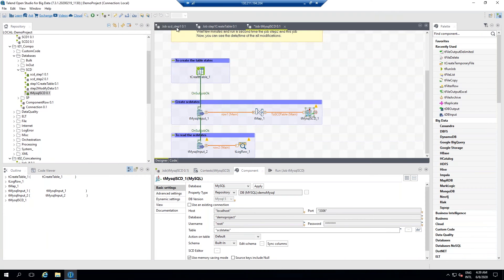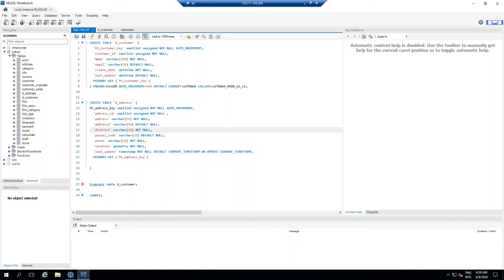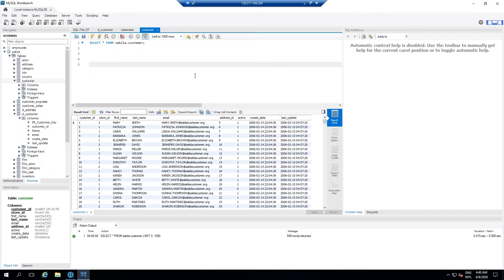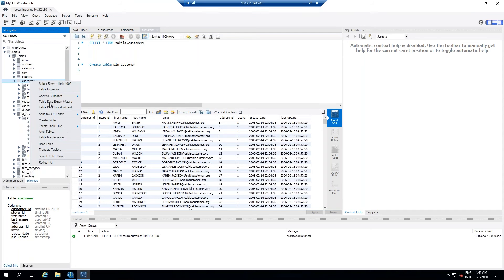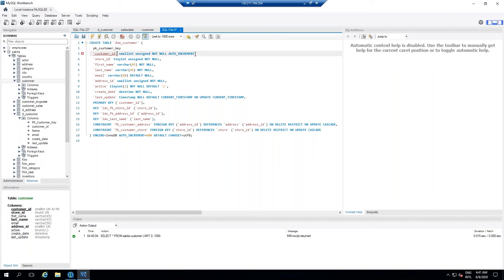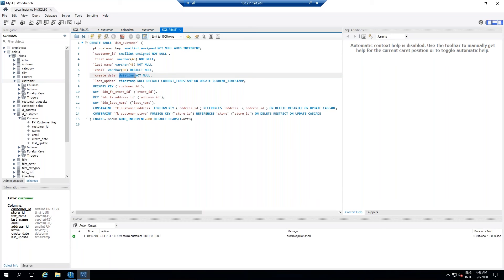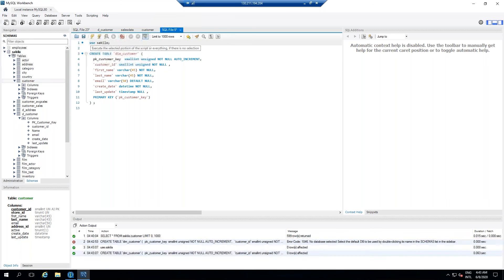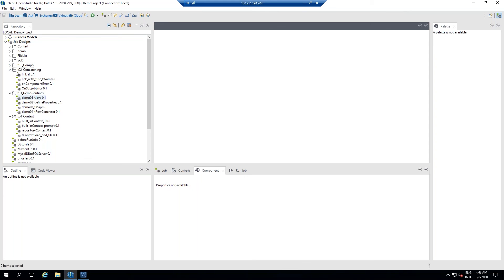Creating Tables and Reading Data from MySQL Database using Talend Studio | Anika Technologies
In this tutorial you will learn creating tables in MySQL databases and Reading data from MySQL database tables
Talend Studio for Data Integration dramatically improves the efficiency of data integration Job design through an easy-to-use graphical development environment. With integrated connectors to source and target systems, it enables rapid deployment and reduces maintenance costs. It supports all types of data integration, migration, and synchronization.
This course helps you use Talend Studio for Data Integration as quickly as possible. It focuses on the basic capabilities of Studio and how you can use it to build reliable, maintainable data integration tasks that solve practical problems, including extracting data from common database and file formats, transforming it, and integrating it into targets.

• Starting Talend Studio
• Creating your first Job
• Running a Job
• Using the component help
• Designing a Job using best practices
• Documenting a Job
• Working with delimited files
• Working with hierarchical files
• Creating tables in MySQL databases
• Reading data from MySQL database tables
• Applying best practices
• Using database metadata
• Using generic schemas
• Updating metadata